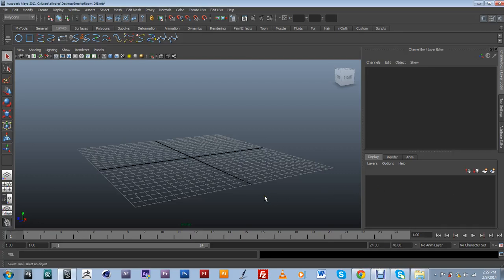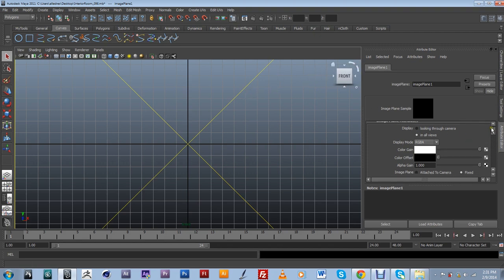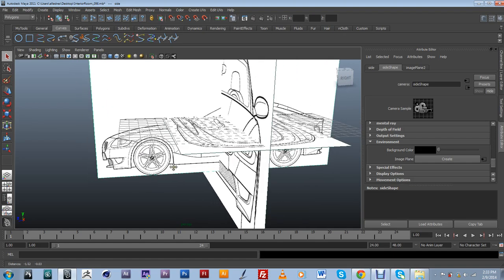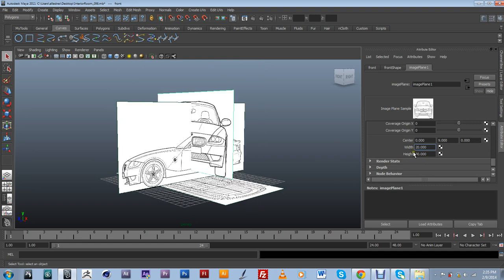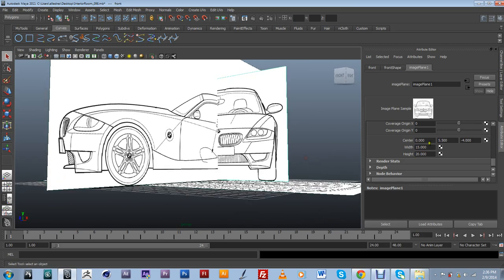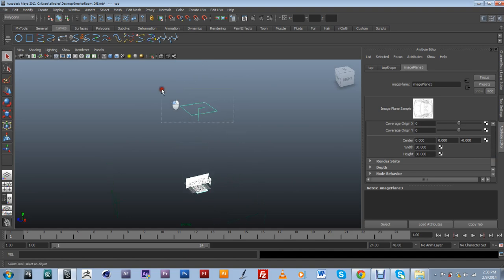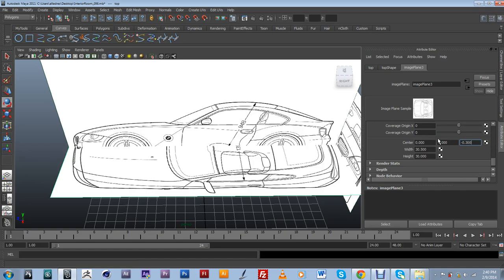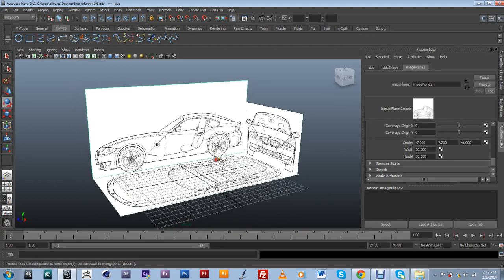Maya: Vehicle Modeling 1- Image Planes.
In this video I will discuss how to set up image planes for a Vehicle Modeling project in Maya.